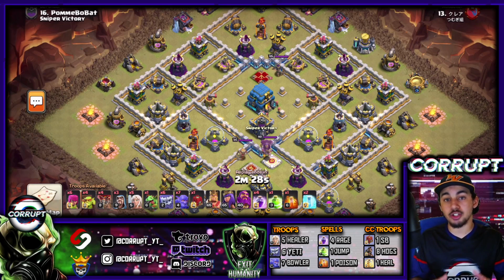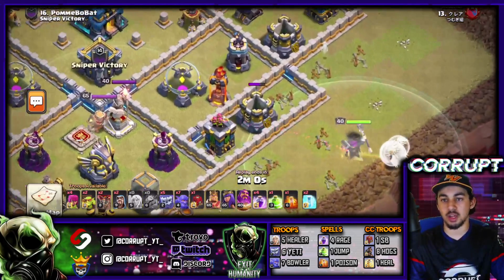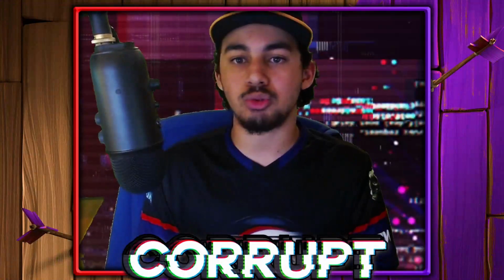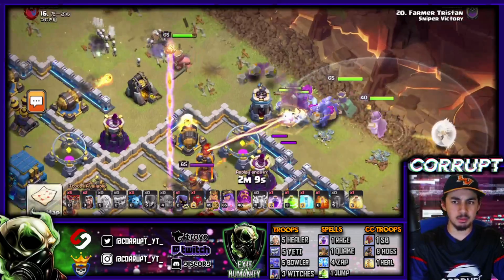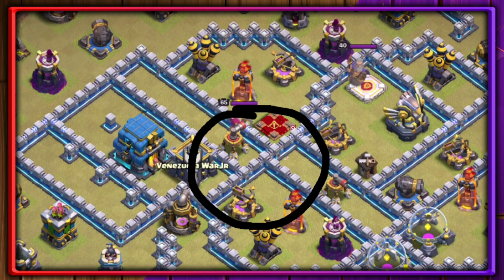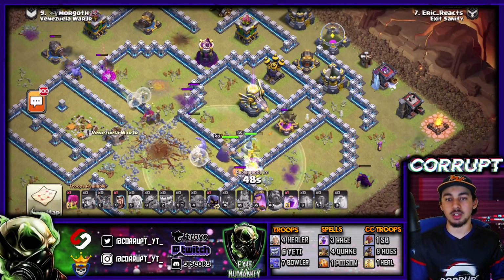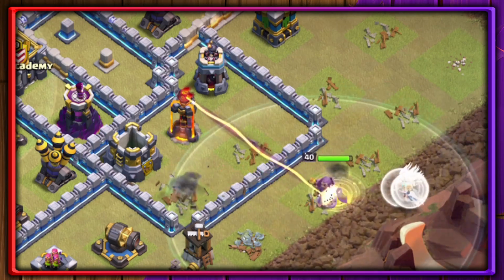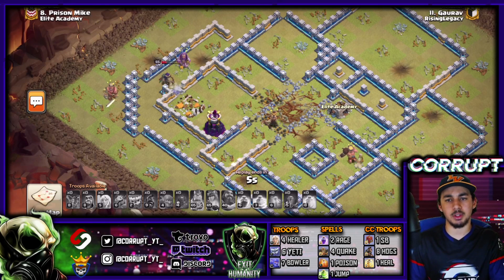TH12 Yeti Smash Attack Strategy Guide! BEST TH12 Attack Strategy in Clash of Clans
The TH12 Yeti Smash attack strategy is one of the BEST TH12 Attack Strategies in CoC. This video will explain to you how to 3 star ANY BASE with Yeti Smash...

✅Clash of Clans Creator Code ► [No Creator Code Yet]

⌛Video Chapters
0:00 Introduction
0:14 Base Identification
2:24 Warden Walk & Funneling Tips
3:11 How to Control your Yetis
4:15 Using Hogs in the CC
5:08 How and When to Use a Zap Quake
6:32 How to Add a Witch Funnel
6:45 How to Control your Yetis
9:05 How to Use a Quad Quake
10:07 How to Add Sneaky Goblins
10:24 Funneling Tips
11:03 How to use Yetis
11:42 Healing Hog Riders
12:59 [High Risk, High Reward] Yeti Smash

🖥️SOCIAL MEDIA!

💰EPIC SUPPORT!

🛡️My Clans!